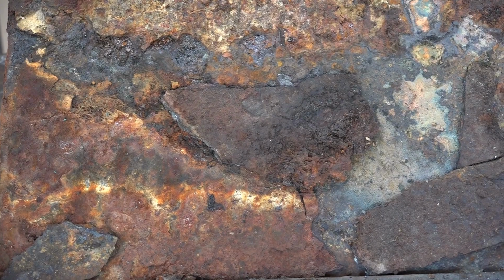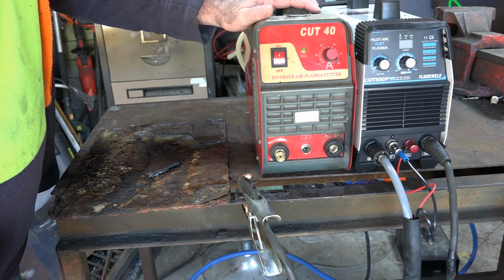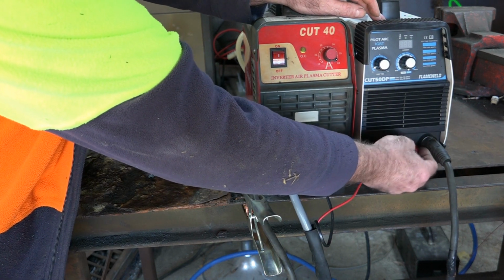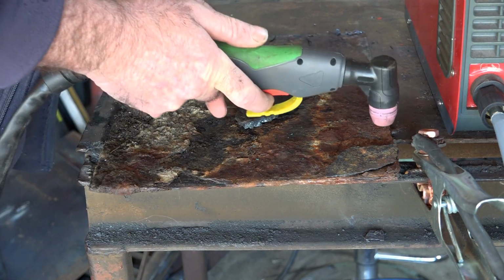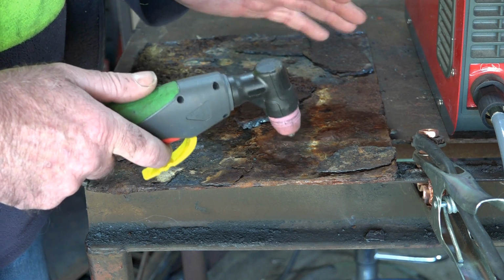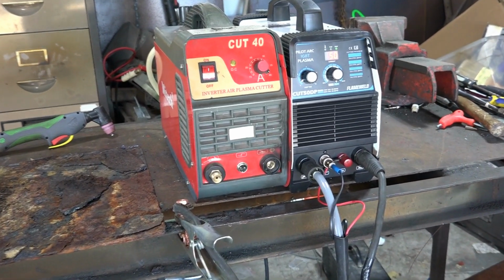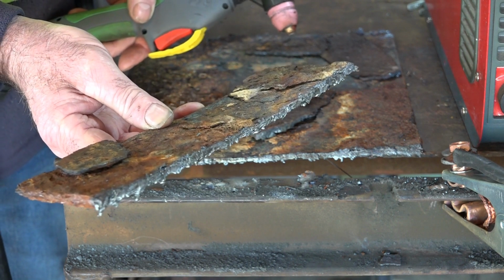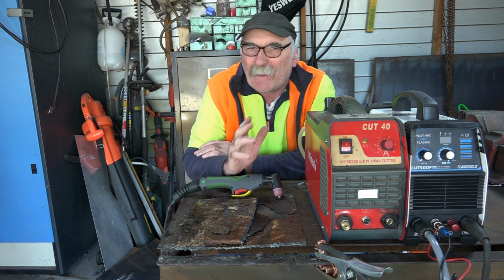Complete Guide to Pilot Arc: What It Is, How to Use It, and Why You Need It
There’s always a problem when cutting rust with a plasma cutter. But this time I’m going to show you how your pilot arc plasma cutter can cut steel even if it has a thick layer of rust which other types of plasma cutters could not do.

I would show you the real pilot arc definition by having a more reliable machine no matter what the problem is when cutting metal. So I took a piece of metal which I found in a river sticking out from the mud and it’s about 6mm thick. And as expected, this is full of rust and grime.

However, the goal of this video is to show you when you need a pilot arc that can be able to cut through rust and what type of pilot arc plasma torch you need. So this video will help you prepare when you need to cut and repair dirty metals such as underneath the tractors and other farm machines or if you need to cut out large portions of metal underneath your car for repair.

Now there are two common types of plasma cutter machines – the non-pilot arc and the pilot arc and I have both of these. So to know which of these types would be best for cutting rust with a plasma cutter, I tested them both but I used the same pilot arc plasma torch to verify the performance of each machine.

The non-pilot arc which is the Cut40, by the way, has a maximum 40 amp capacity while the Flameweld has a 50 amp capacity. Nevertheless, I set the amp to 40 for both of them.

Unfortunately, the non-pilot plasma cutter wasn’t able to produce a spark and this is because it is able to conduct current only once the cutting tip from the pilot arc plasma torch can touch the metal. So because of the rust, the non-pilot arc plasma cutter becomes useless.

But when I put all the cables to the Flameweld plasma cutter and tried to cut the rusty metal plate, all went well. I was able to cut the metal continuously and smoothly. As added info, the non-pilot arc plasma cutters are best only for metals that are clean and this means without rust, grime, grease, paint, or anything on its surface so its torch needs to scratch the surface of the metal first before it can create an arc.

The pilot arc plasma torch, on the other hand, can produce an arc even without touching any metal. So by pilot arc definition and if you need a pilot arc plasma cutter, this is the ideal type and it can work on any type of metal even if it’s covered with rust or dirt.